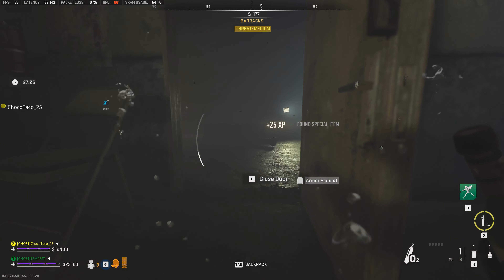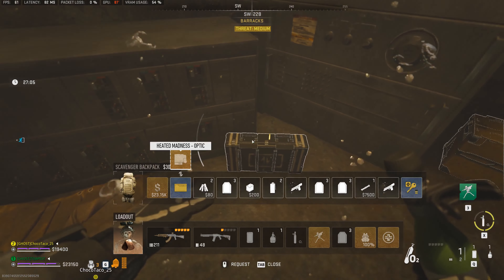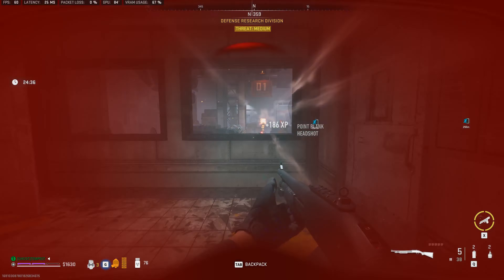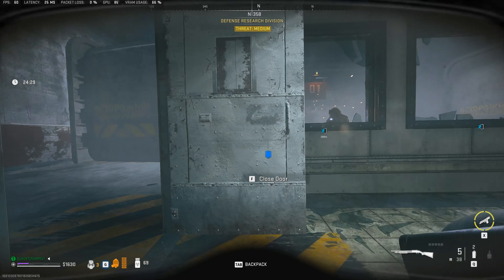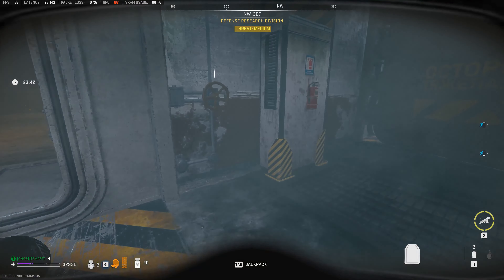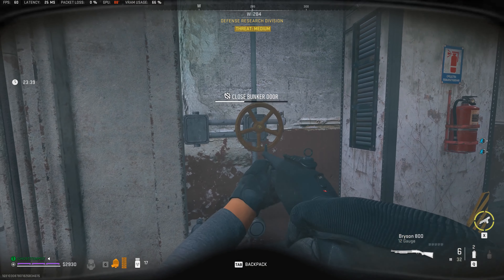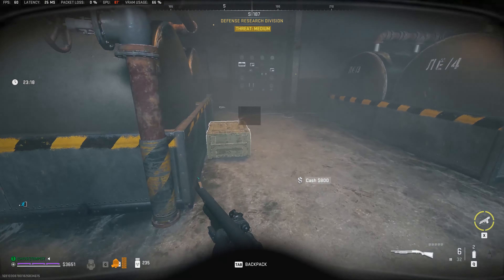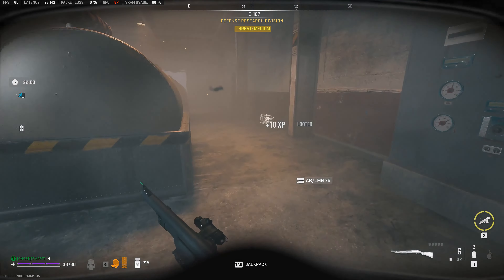EASILY UNLOCK AN AMAZING FREE BLUEPRINT | HEATED MADNESS GUIDE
0:00 - INTRO
0:11 - OPTIC
1:30 - MAGAZINE
5:23 - BARREL
6:49 - MUZZLE
9:35 - GRIP
12:32 - OUTRO